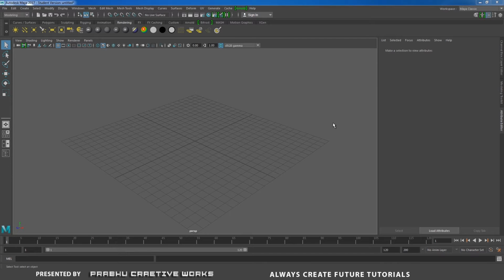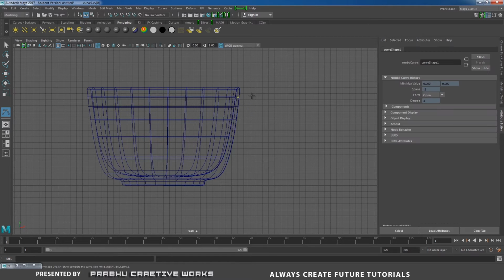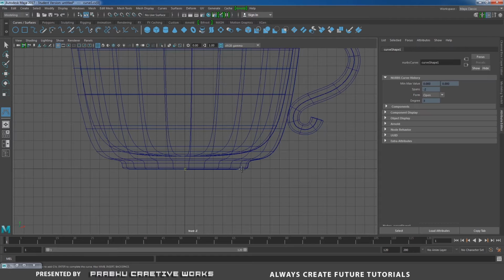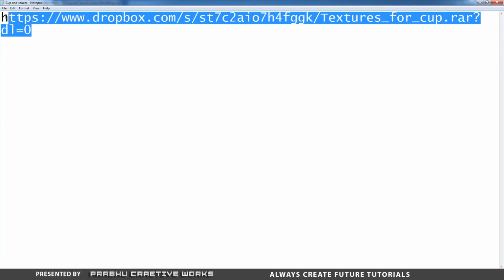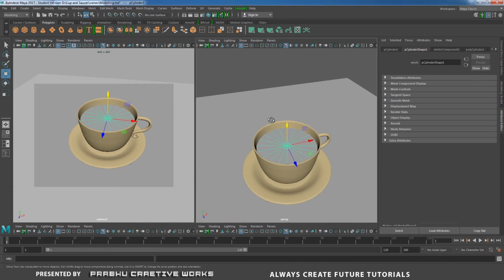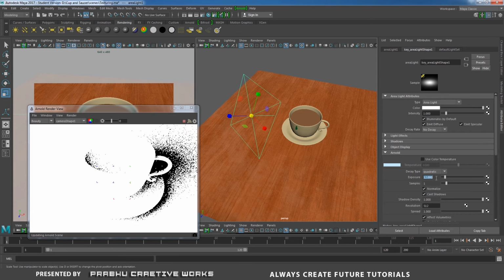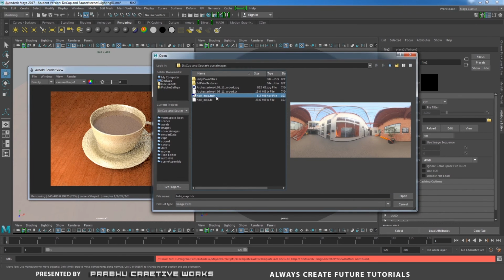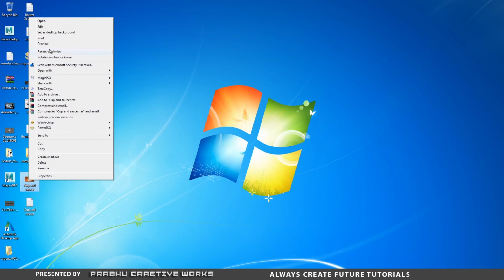Maya 2017 Image Based Lighting (IBL) using ARNOLD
Please Download the texture File For this Project

In this Video I you will learn the Complete Course Project of Image Based Lighting using Maya 2017 and ARNOLD
We start with Modelling and Apply Some Materials and Shaders in Maya
And We Use HDRI map to make Realistic Lighting of our Scene.